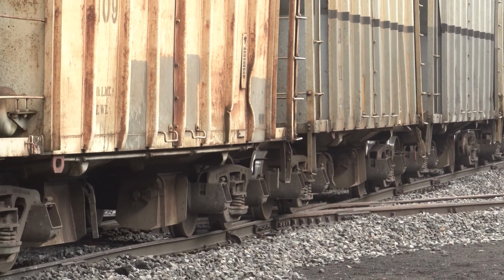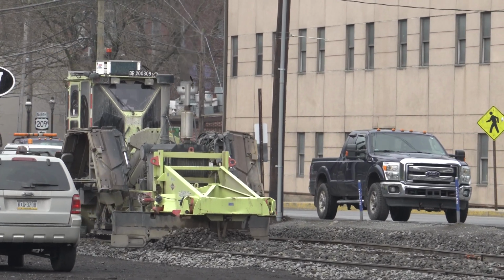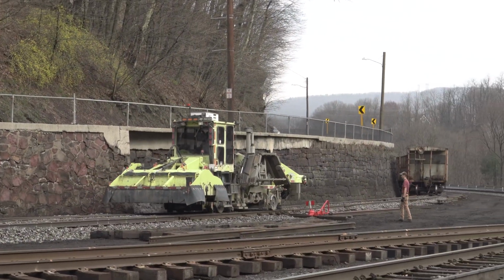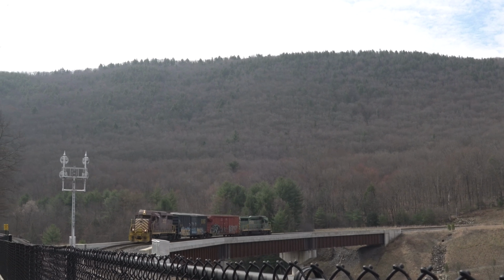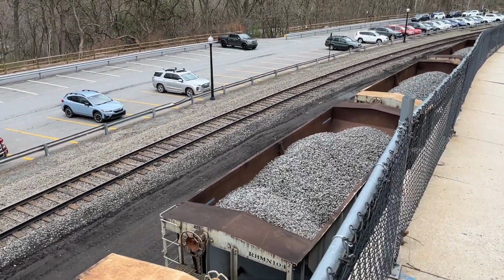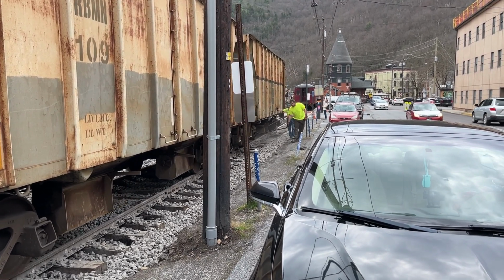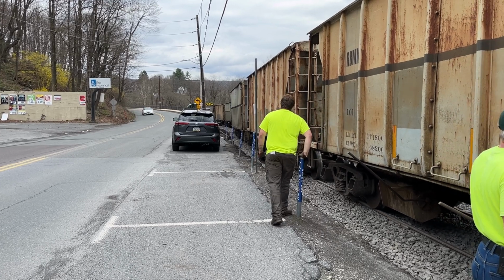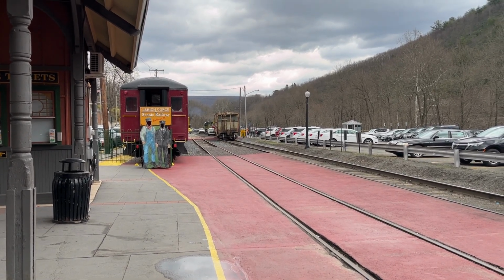Reading and Northern Work Train in Jim Thorpe, PA | Ballast Dumping, Spreading, and Tamping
On April 6, 2023, I went to Jim Thorpe in order to catch some unique train action, although this time it wasn't passenger trains on the Lehigh Gorge Scenic Railroad! Instead, I caught a track maintenance or "work" train that brought loaded ballast cars into the town from Packerton Yard to be dumped on the recently constructed and rebuilt tracks within Jim Thorpe Yard!!

At the time this video was filmed, the railroad diamond had just been constructed in the yard, with these clips covering some of the final stages of its construction. Much of this track work was necessitated by the influx in passenger traffic from Reading and Northern's new Pittston to Jim Thorpe passenger train route.

In the video, we explore the three major steps to get a railroad track ready for operating conditions. The first step is the dumping of ballast or stone on the track so that the spaces between the ties and the rails can be filled, providing support for the track as heavy trains travel over them. The second step is the spreading of this ballast by a ballast regulator, in order to ensure equal filling across the entire track. Lastly, a tamper is used to back down the ballast and provide a solid roadbed for the track.

Much of the equipment seen in use within this video is not typically documented as track maintenance is not always railfanned. As a result, we are provided with a unique look at the typically unseen but incredibly important job of maintenance of way on the railroad, and how tracks are brought up to acceptible operating conditions.

Also, in the middle of my day filming I happened to catch a special move from Tamaqua to Pittston (QAPI) of formerly derailed box cars traveling at slow speeds through the Lehigh Valley Gorge State Park!

Additionally, my own personal tangent, this video was actually the first one in which I decided to try appearing on camera, however, since I dragged my feet in releasing it, it is not the first video on the channel in which I am seen on camera. I point this out in order to provide a disclaimer as I am a little more awkward in this one as it was my "first time" on camera. Regardless, I think it still turned out pretty decent!

I hope you enjoy this unique but exciting Reading and Northern production!

0:00 Intro
2:58 #2013 reverses through Jim Thorpe to pick up the ballast cars in Packerton Yard
4:07 #2013 through the narrows with the ballast cars past an old RR signal
5:12 Views of the train around the station
5:46 "We're going over the diamond" - The work train gets in position for ballast dumping
9:24 The ballast dumping begins on the ready track
11:28 The ballast regulator
13:47 Back across the diamond for more ballast dumping/what is a railroad diamond
17:23 Spreading the ballast
19:20 A brief intermission with a QAPI through the Lehigh Valley Gorge (Nesquehoning Bridge)
20:31 Glen Onoko Rock Cut
22:14 The Tamper
22:31 A "bird's eye view" of the consist
22:56 Setting off the empty cars
29:29 Now watch the complete process with all parts working together!
38:18 Shoving the cars back to Packerton after a day's work
39:26 #2013 heads back to the Jim Thorpe yard lite
40:05 Outro

Song: Straight Fuse
Artist: French Fuse